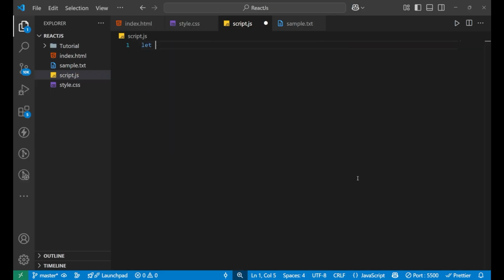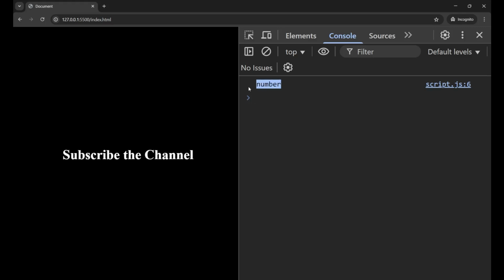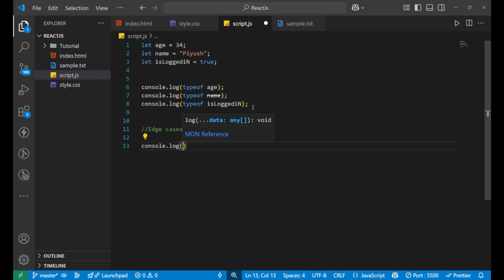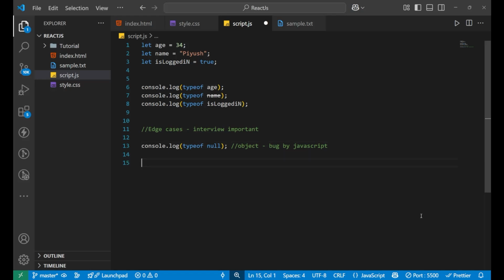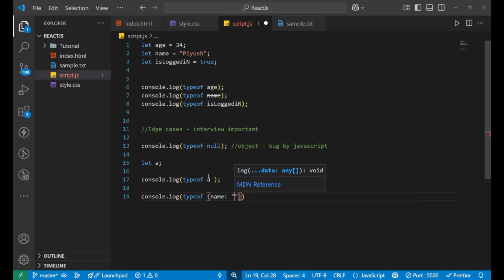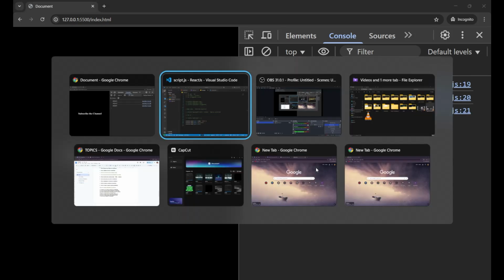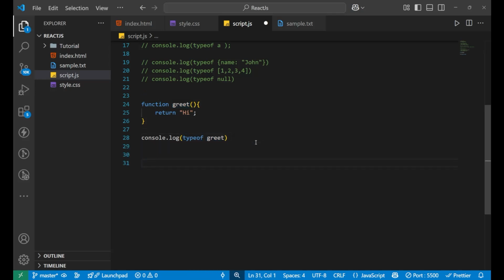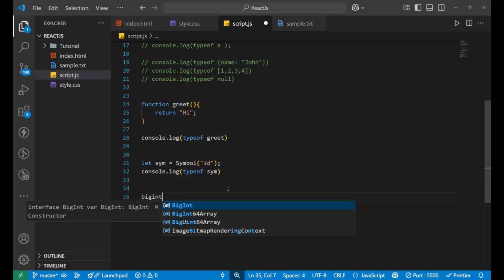How to Use typeof in JavaScript | Beginner-Friendly Tutorial to Check Data Types in JS with Examples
Confused about how to check data types in JavaScript? In this beginner-friendly tutorial, you’ll learn how to use the typeof operator in JavaScript to accurately identify the type of any variable or value.

We’ll explore how typeof works, its most common use cases, and some unexpected results to watch out for — like why typeof null returns "object"!

🧠 In this video, you’ll learn:

What is typeof in JavaScript?

How to use typeof to check data types

Common data types returned by typeof

Why typeof null is “object”

Best practices for checking variable types

This video is perfect for JavaScript beginners, students, and aspiring web developers. Knowing how to check data types is essential for debugging, validating input, and writing error-free code.